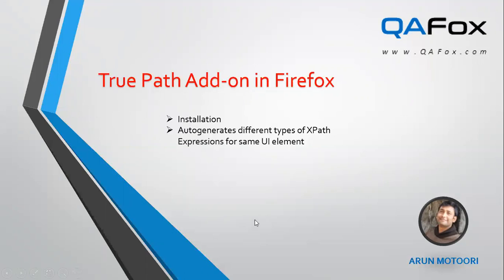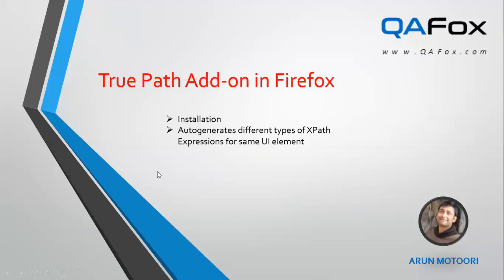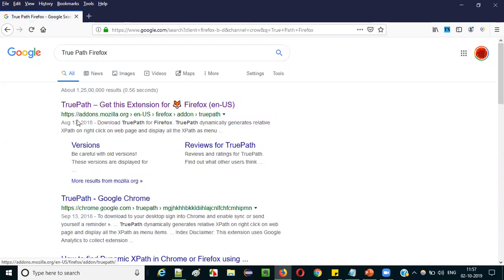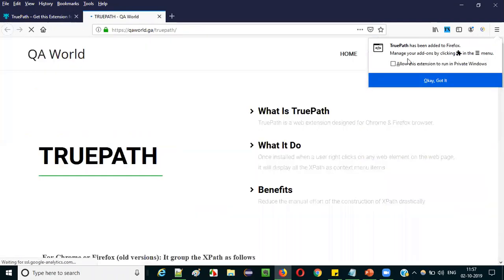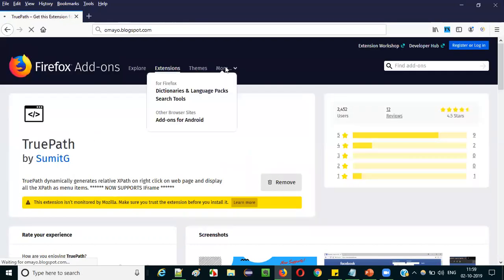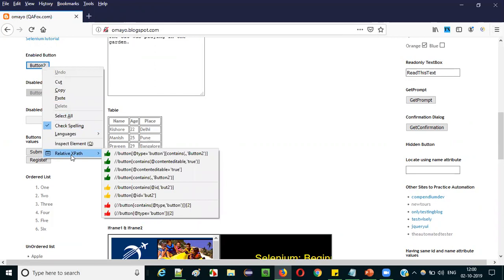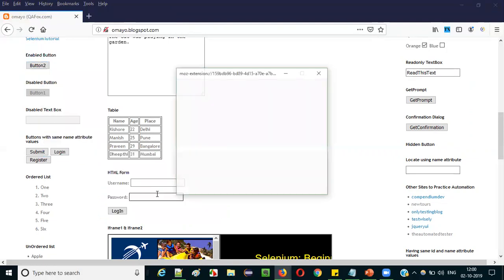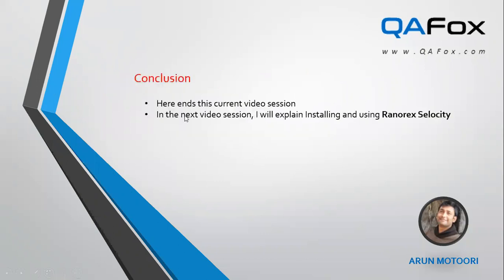FireBug and FirePath Alternatives - Part 14 - True Path for Firefox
In this video, you will learn the below things:

Practically demonstrated True Path Add-on by showing the below:

Installing True Path Add-on in Firefox Browser

Using True Path  Add-on in Firefox Browser for Auto-generating the XPath Expressions.